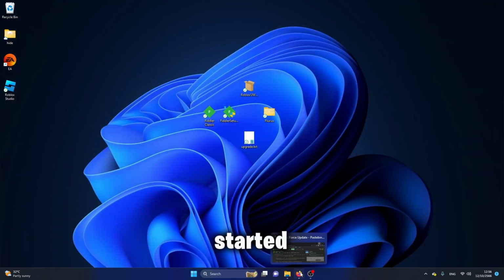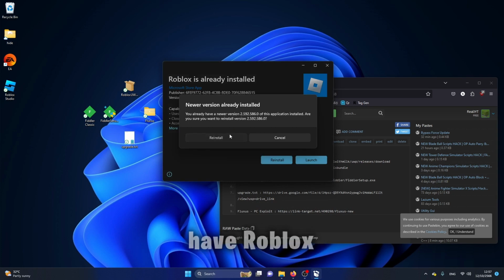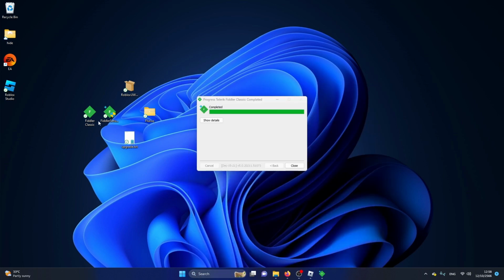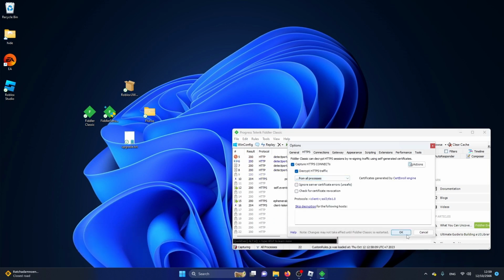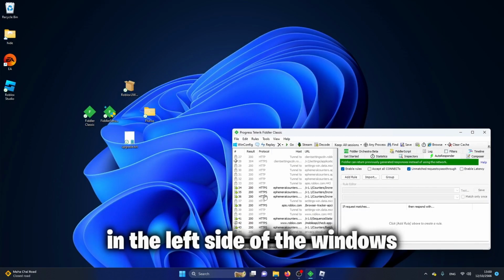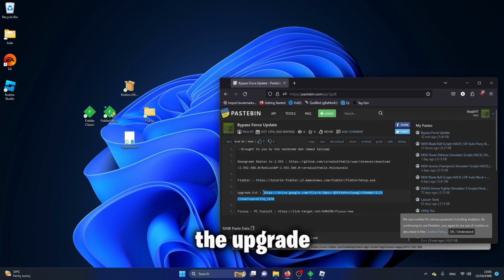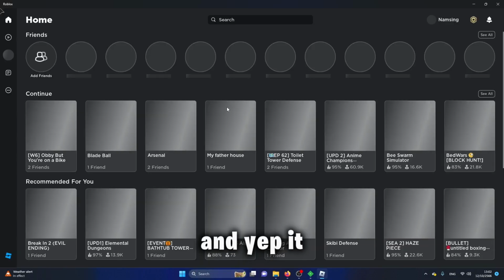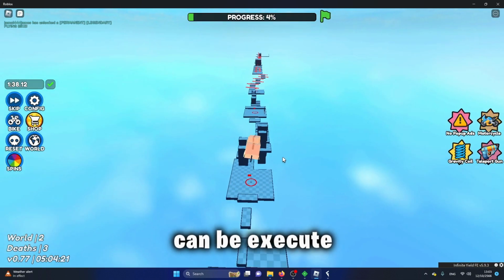NEW How to Bypass Byfron "UPDATE REQUIRED" Message | EASY TUTORIAL IN 3 MINUTES! | Roblox Exploits!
▬▬▬▬▬[ Essential Resources ]▬▬▬▬▬

For educational/entertainment purposes only. This video showcases in-game scripting features and does not promote real-world hacking or illegal exploits.